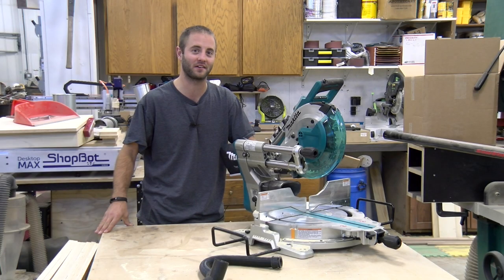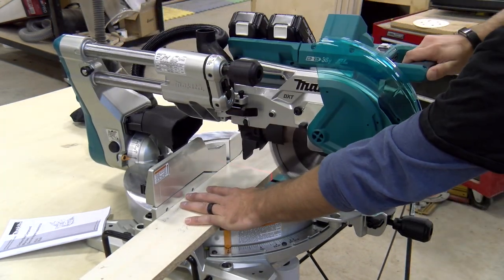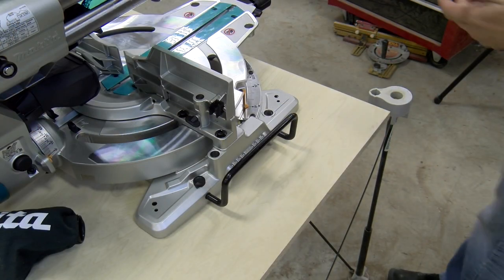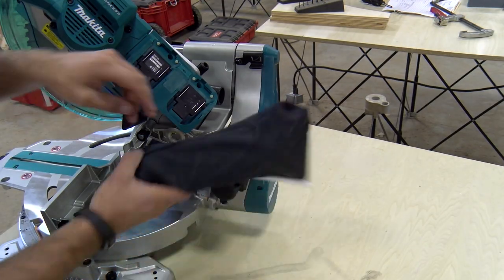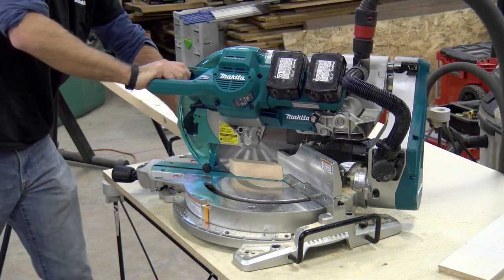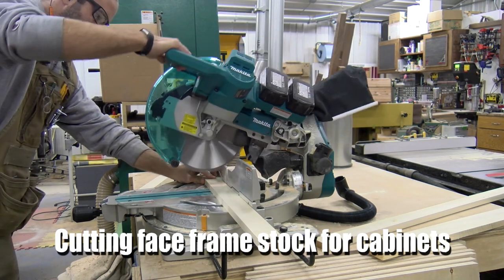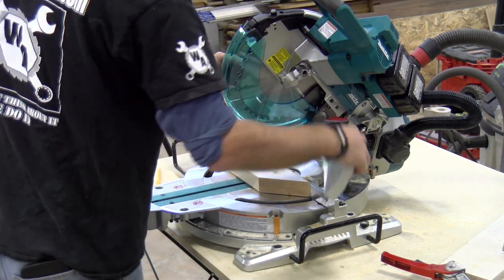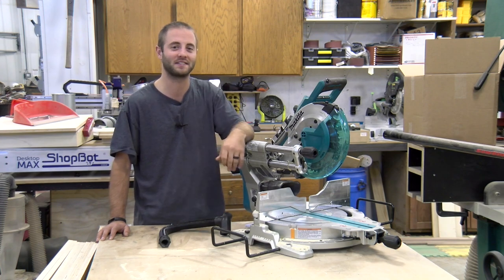Makita x2 36v Cordless Sliding Compound Miter Saw XSL06Z Review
Price the Makita x2 36v Cordless Sliding Compound Miter Saw XSL06Z on Amazon
A cordless miter saw that has the power of a corded miter saw. The 36 volt XSL06Z from Makita fits that bill perfectly. We have long been waiting for a saw that can confidently be brought to the job-site and know that anything you run across, you tool can complete the task. With the combination of two Makita LXT 18 volt batteries, a great design, and a quality blade this saw accomplished everything we threw at it in the workshop and on the job-site. These tasks were both testing the unit and in our real-world uses making cabinets and other fine woodworking projects. We tested the saw in plywood, hardwood, softwoods, thick and thin. It has the finest to complete the finer tasks but the power and stoutness to handle the larger tasks. This saw is a perfect solution for remodelers, flooring contractors, cabinet installers, case and base installer, and lastly, anyone that needs a cordless miter saw with enough power to complete the task with ease!

Includes:

10" 40T Carbide-Tipped Miter Saw Blade
Dust Bag
Vertical Vise
Extension Wing (2)
Dual Slide Compound Miter Saw
Specifications and Features:

Max Cutting Capacity
90* - 12"
45* - 8-3/8"
No load speed - 4,700 RPM
Two 18v LXT Batteries
31-3/4" x 25-3/8" x 26"
60.2 Pounds
Soft Startup
BL Brushless Motor
Electric Brake
4-Steel Rail Sliding System
Crown Capacity - 6-5/8"
Base Board Capacity - 5-1/4"
Factory Blade

The factory blade that comes with the miter saw is pretty impressive. We cut many different kinds of wood species, hardwoods, softwoods, composite, MDF, and plywoods. The blade handled the task with ease! If we were to dedicate this saw to precision finish trim work, we would pry upgrade to an 80 tooth aftermarket blade to eliminate the change of chip-out.

Power like a corded model!

With 36 volts of power being provided by the two 18 volt LXT batteries, this saw provides plenty of power to slide through whatever task you need. We cut hardwood all day long in our professional woodworking shop for our cabinetry and fine woodworking projects. Both in the woodshop and on the job site, we have to need to cut plywood and hardwood that is 3/4" up to 8/4". We completed all our needs in our most recent bar project cutting 8/4" walnut with ease. Typically, we see a cordless miter saw and even corded miter saws bog down when cutting denser hardwoods. We tested this unit with multiple compound miters and bevel cuts and we were very impressed.

Battery Platform

The Makita LXT Battery platform is the largest in the world in offering 18volt tools and products. This gives the consumer confidence in investing in the system and knowing they will have compatibility with many other tools that Makita offers. Battery platform is something that is losing more and more merit in our reviews as people are taking advantage of new tools, technologies, and deals. This means folks don't worry too much about having multiple battery platforms on the job-site but we wouldn't be doing the LXT battery platform any justice if we failed to mention the size and selection of tools it offers. In the position we are in, we have plenty of colors on the job-site and in the workshop and have found ways to make it work. We talk to many folks in a handful of industries that fall all over this discussion. Some are strictly one color and one battery platform and others have anything and everything. We believe this is a fine line to walk and once you bring in another color, it is balanced from there.